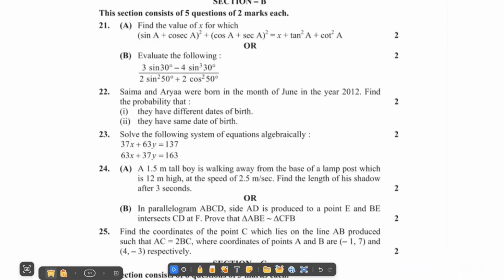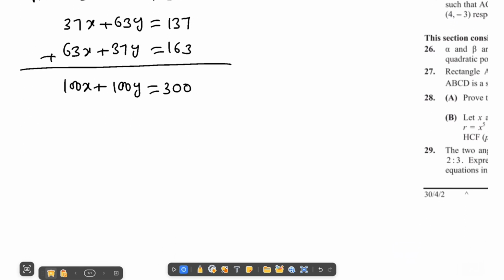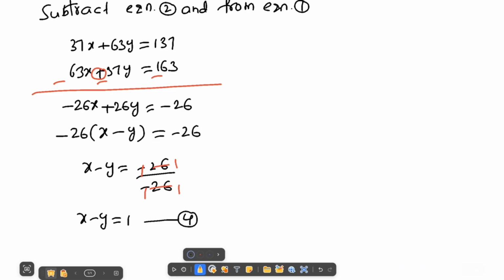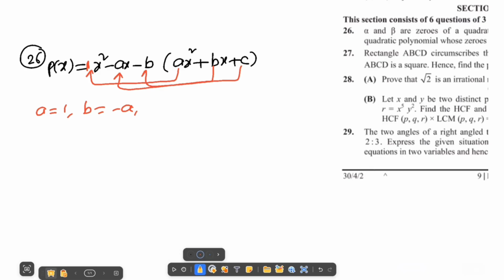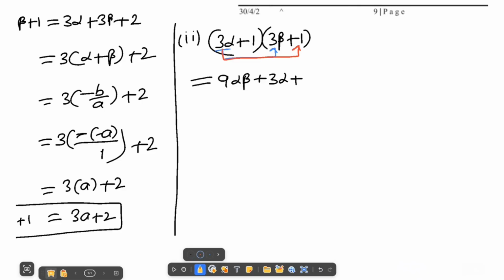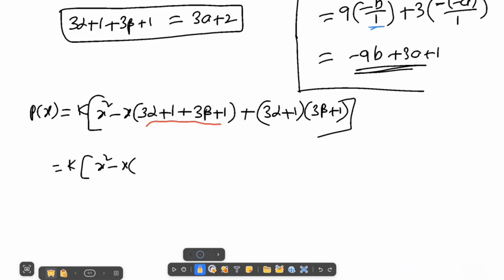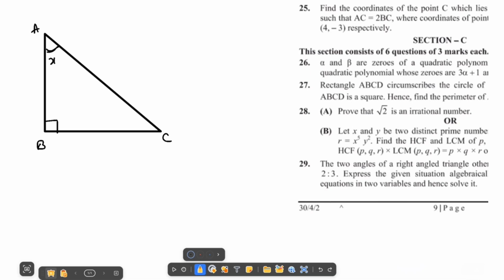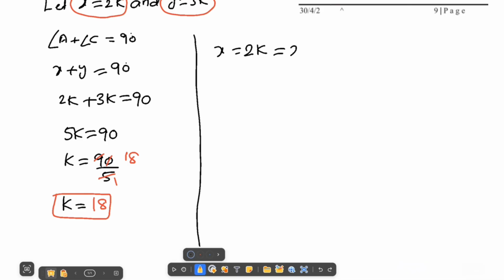Class 10 Math | Revision With PYQ | Q.P :30/4/2